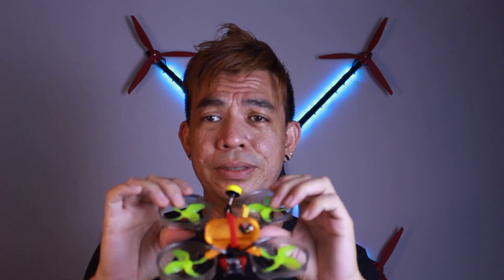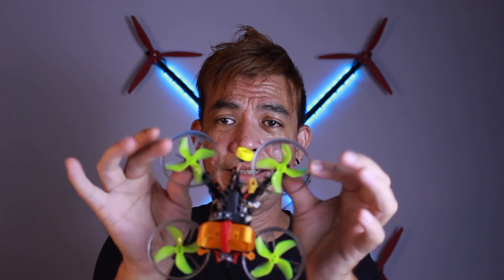Crazybee F4 Pro V3.1 | HappyModel Cine 8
The Cine8 came with the Crazybee F4 Pro V3.1 and I was curious to see how it performs on another frame.  Im amazed to see this Flight Controller in action!
My Drone
HappyModel Cine 8(Stock tuned), 8,000kv
Battery - CNHL 3S, 350mah
Flight time : approx 3 mins